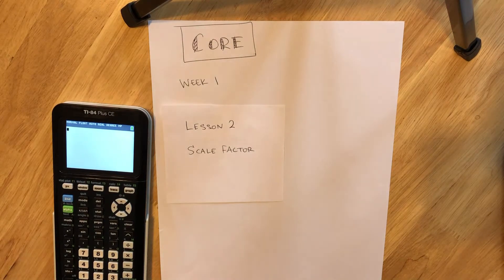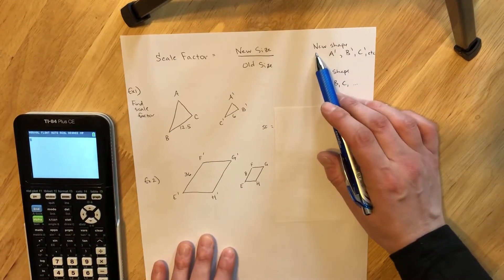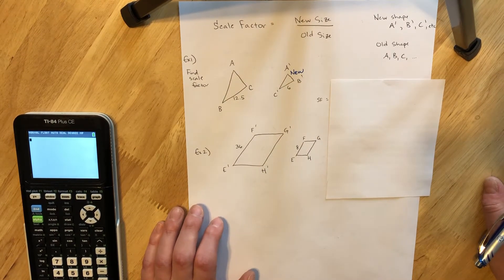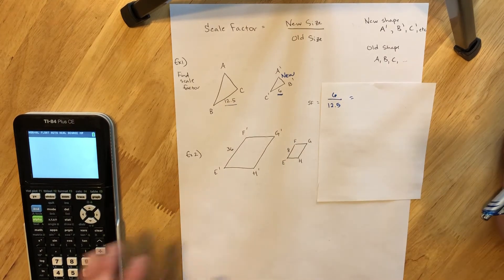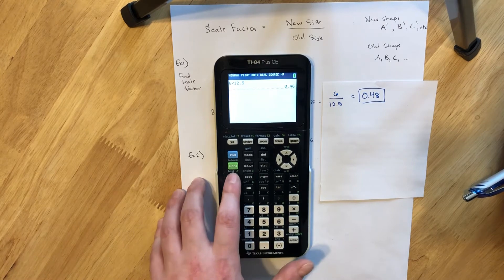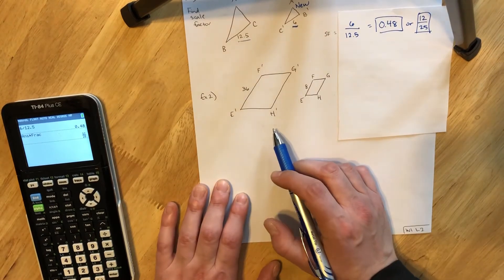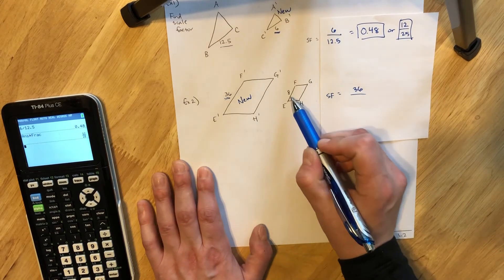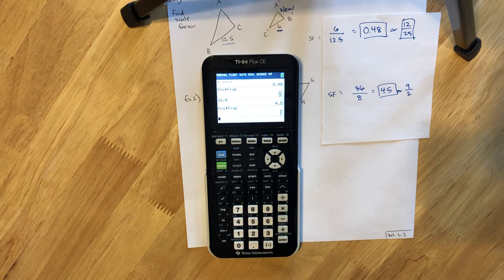C2 Week1 Lesson2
Scale Factor